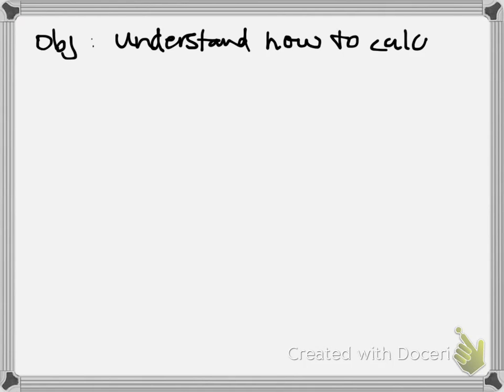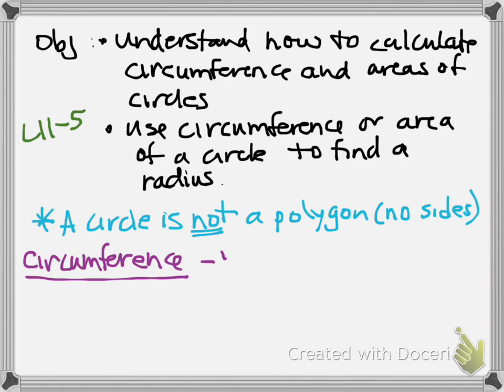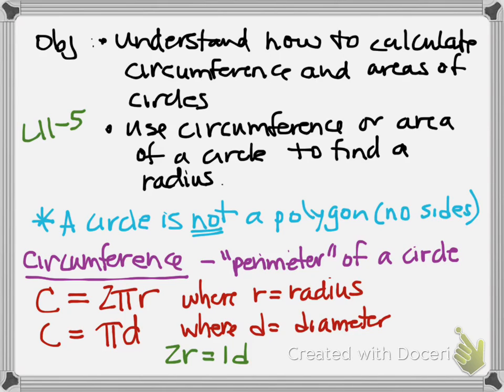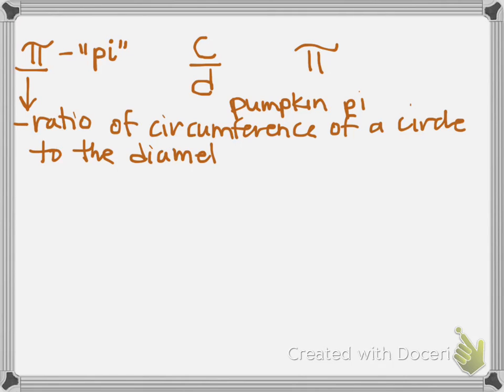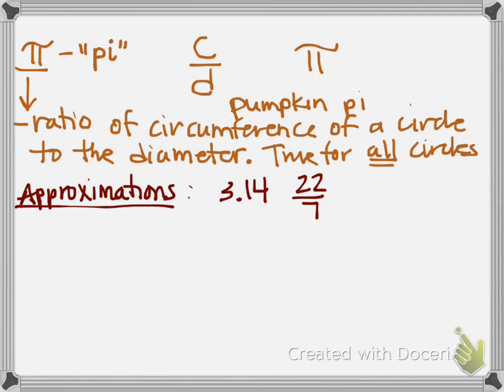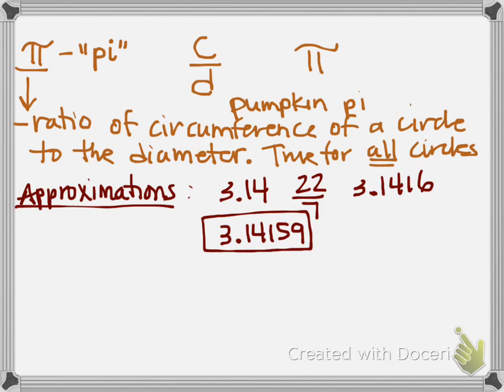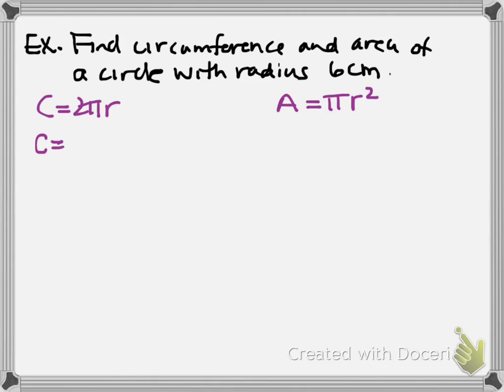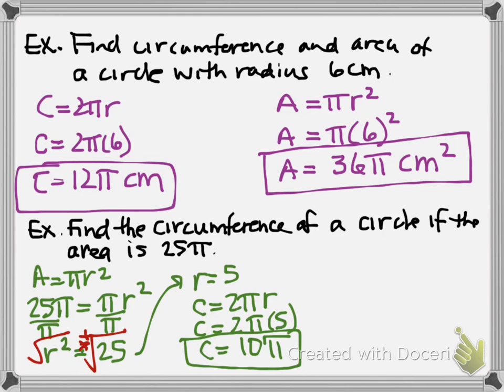Circumference and Area of Circles